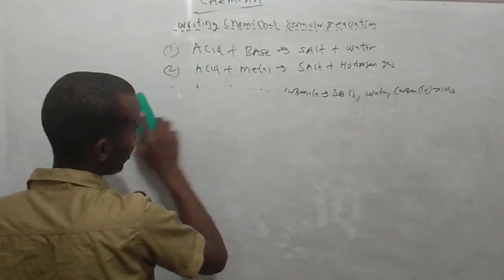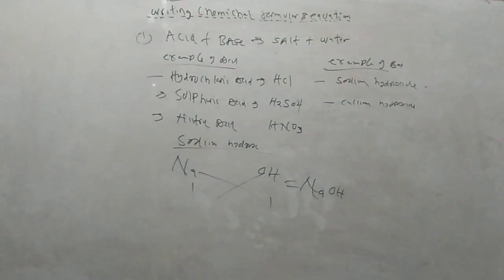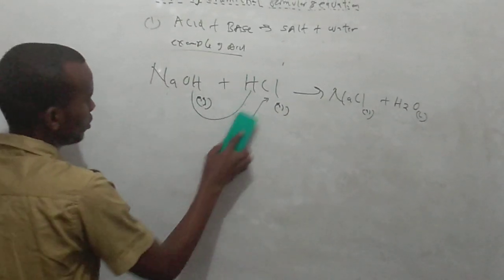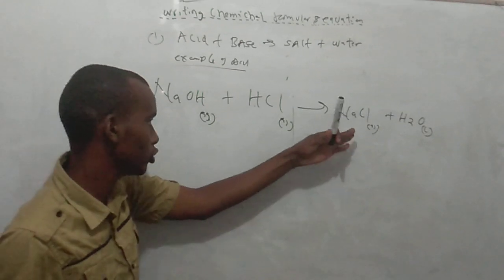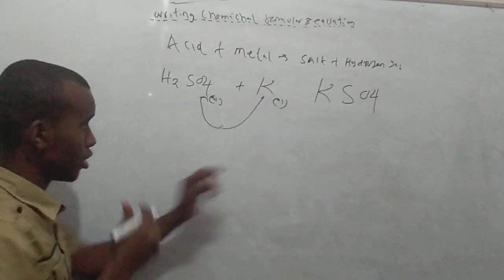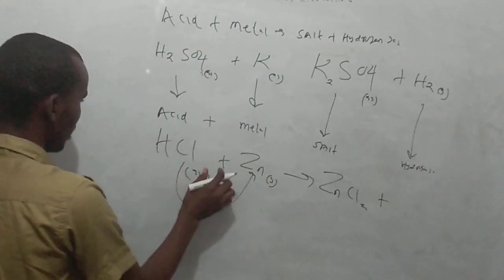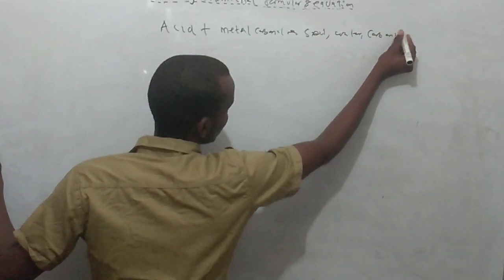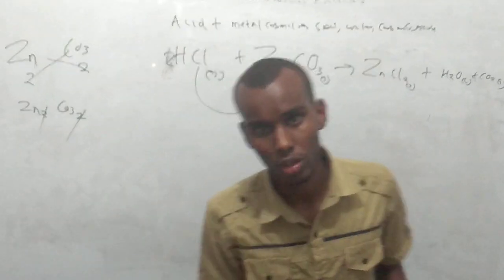Chemical formula and equation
Illustration on how to write chemical symbol and equation.